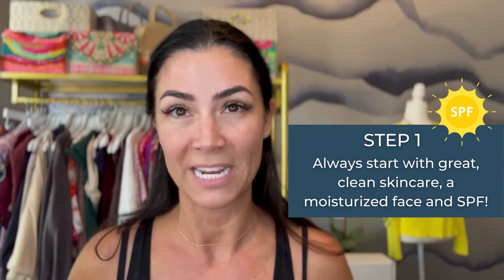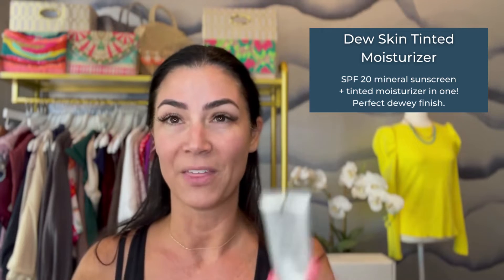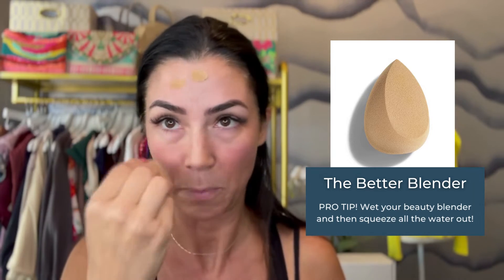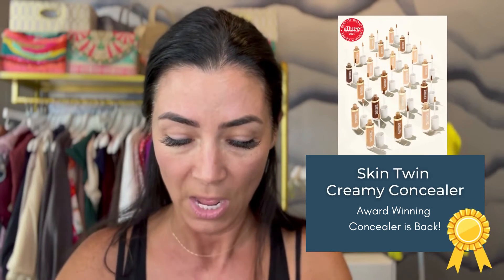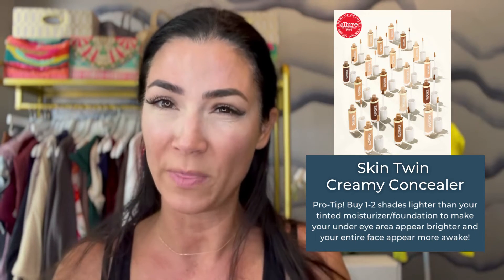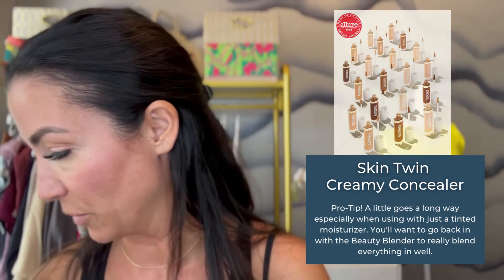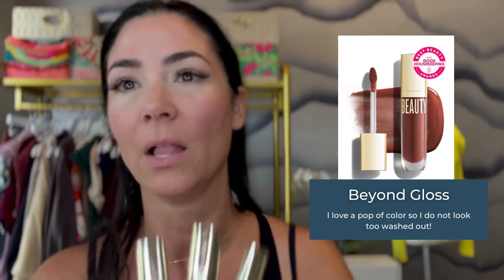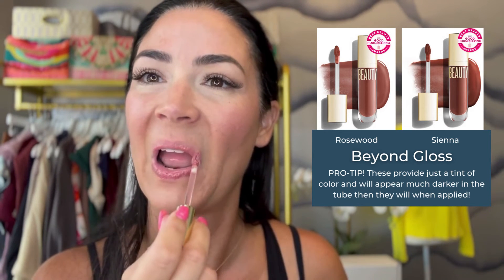Summer Make Up that Won't Melt Away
It's summer but you still want your skin to look healthy and nice. You also want to protect it!

Introducing the Dew Skin Tinted Moisturizer by Beautycounter. This stuff is the BEST and for many reasons…

Listen in to learn more about your summer skincare.